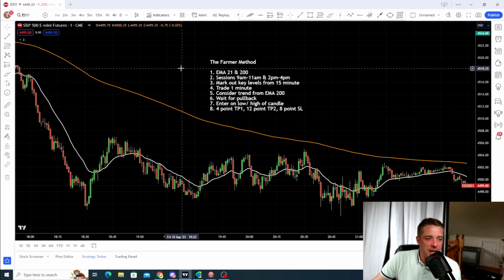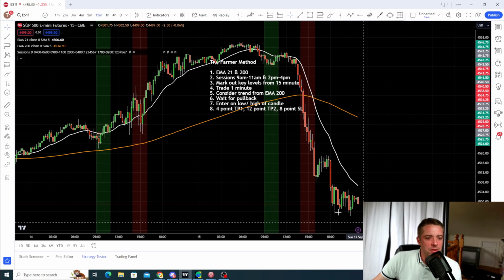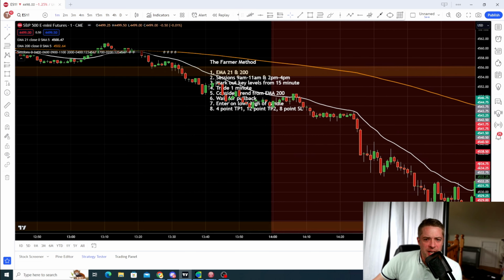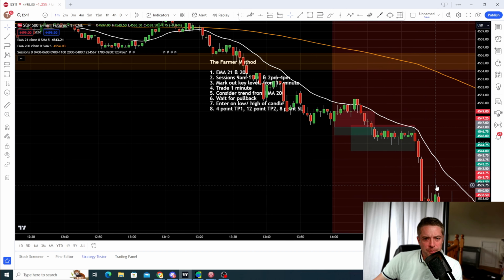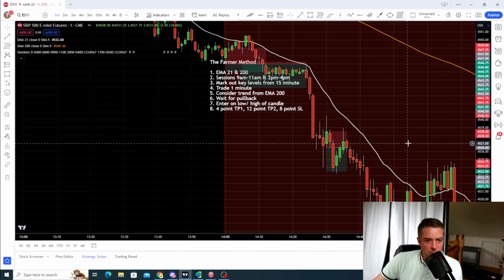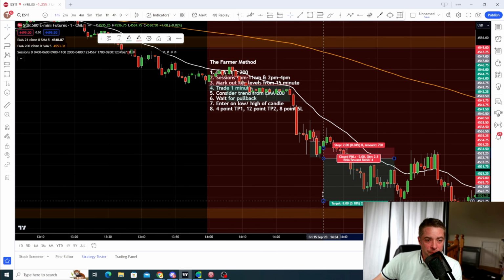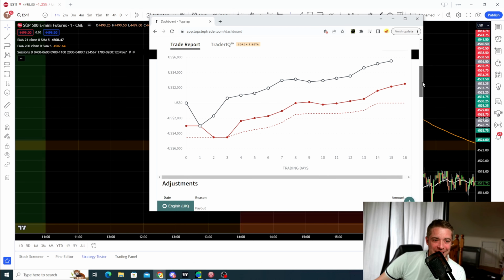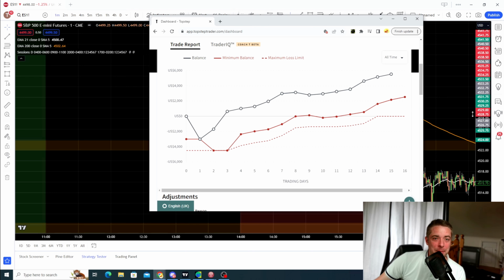My 1 Minute Topstep Trading Strategy 💹🚀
🚀 Quick look at my new 1 minute trading strategy I'm using on my funded Topstep account to grow it to over $5k in profit in less than 2 weeks, and you can do it too! 🔔👍